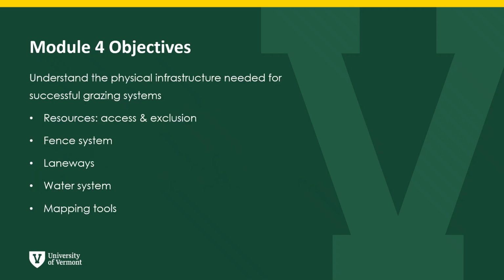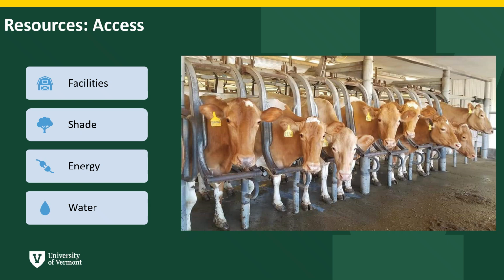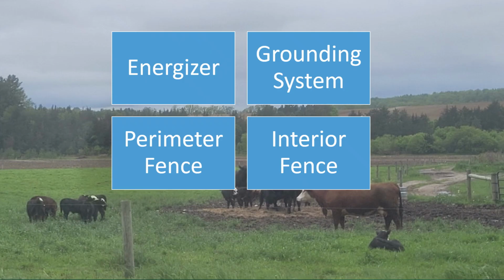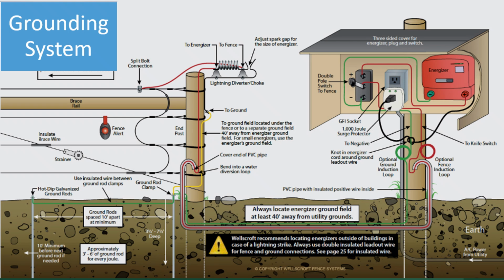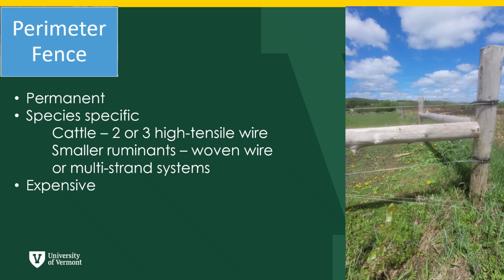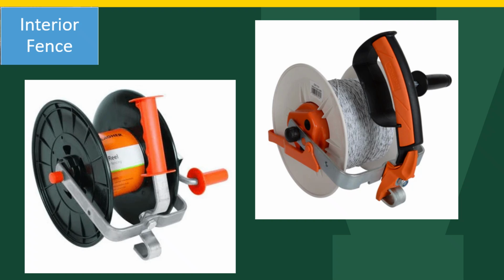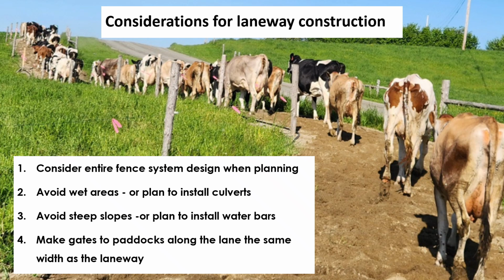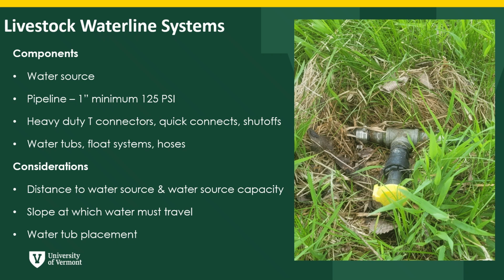Module 4: Infrastructure for Grazing Systems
What you will learn:

The physical infrastructure needed for successful grazing systems:
    - Resources: access & exclusion
    - Fence system​
    - Laneways
​    - Water system​
    - Mapping tools